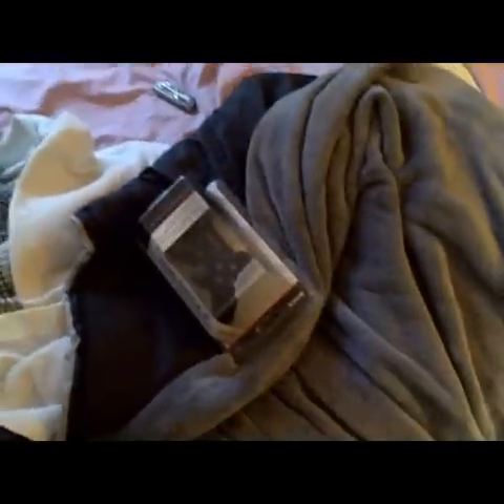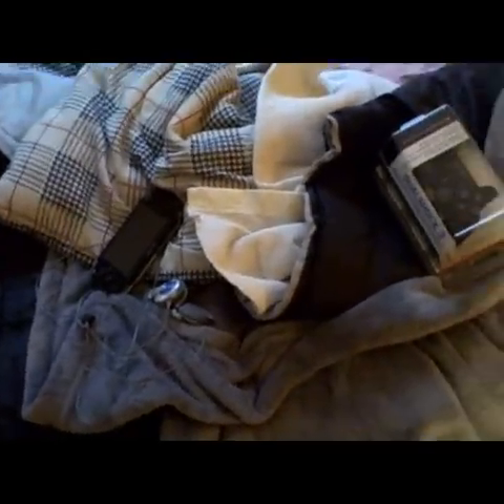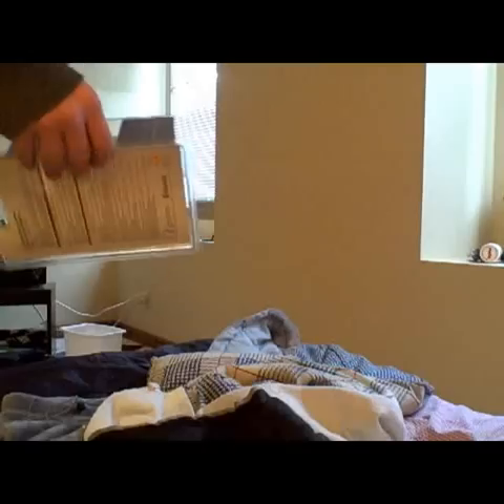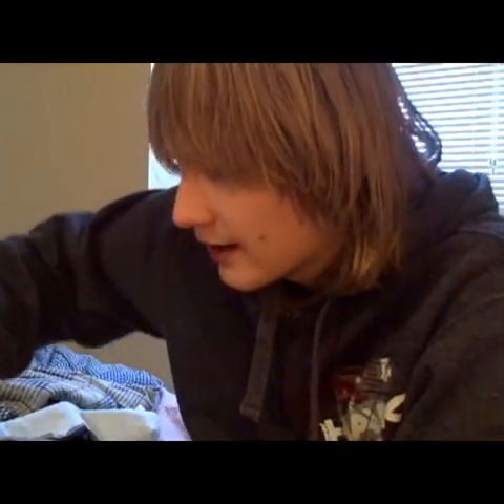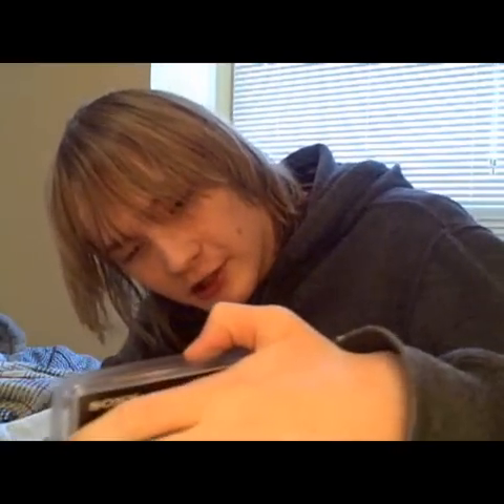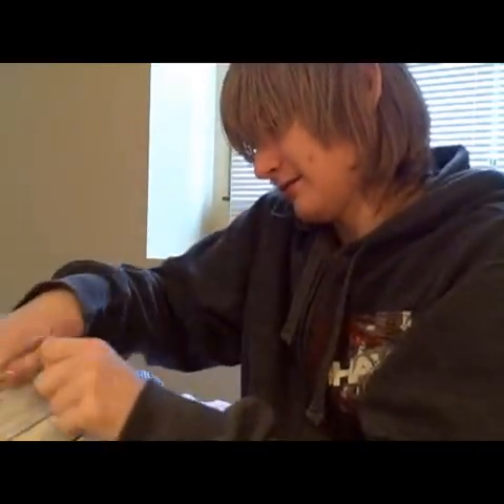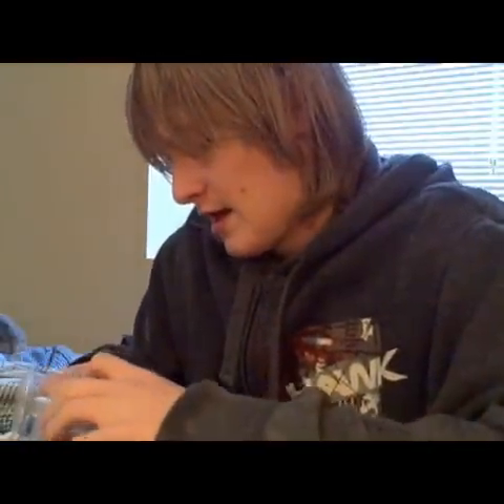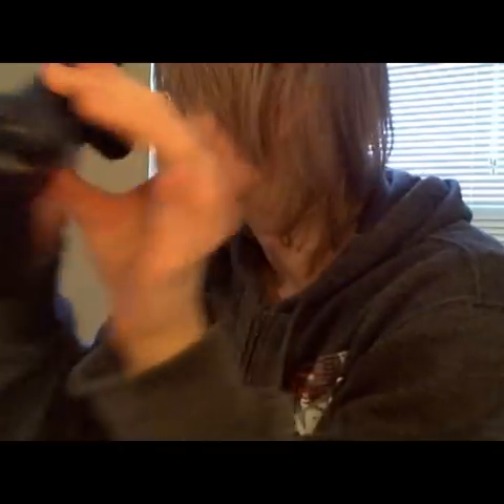Unboxing Dualshock 3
i messed up my last one